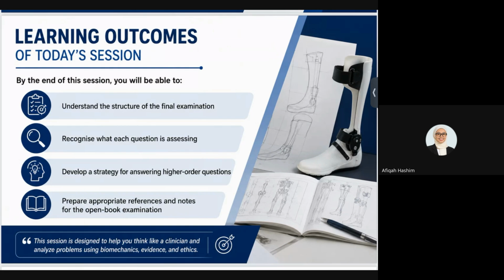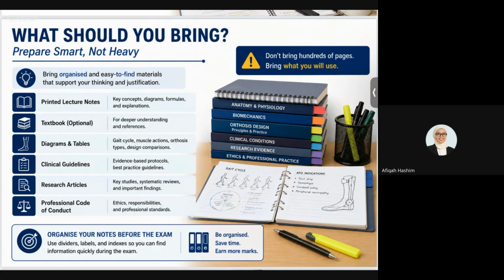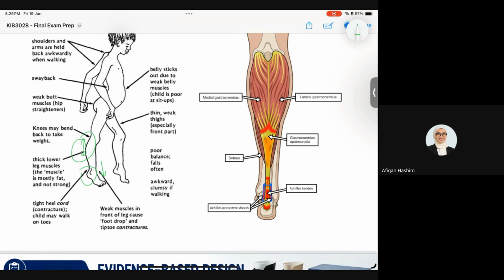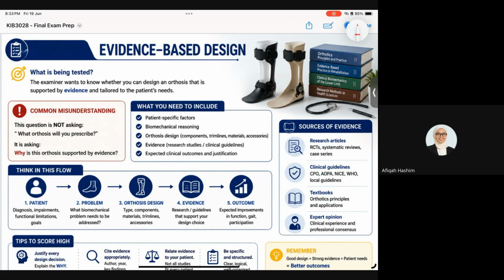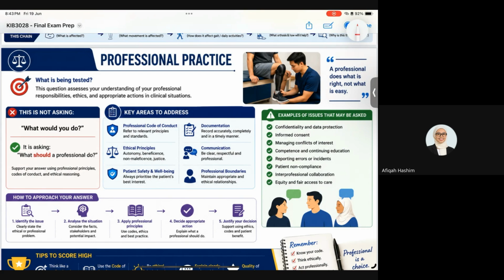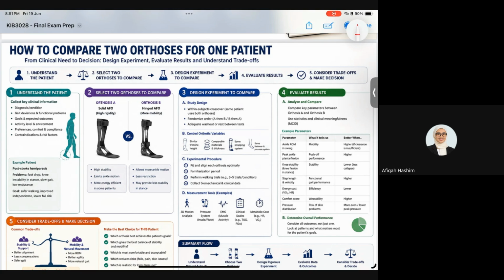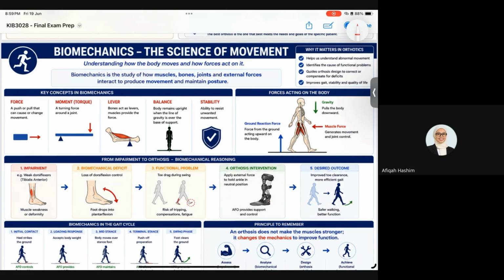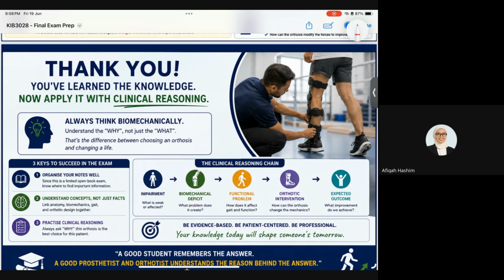Open Book Exam Tips - Orthotic Case